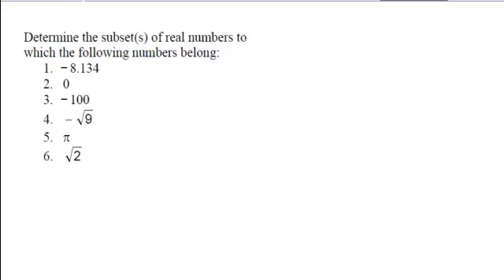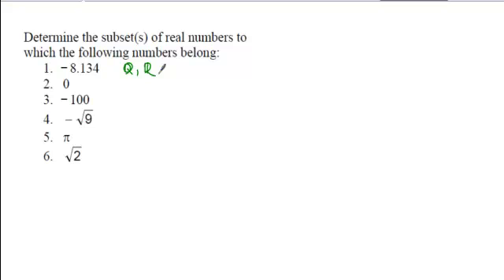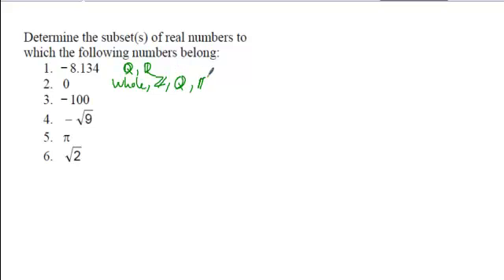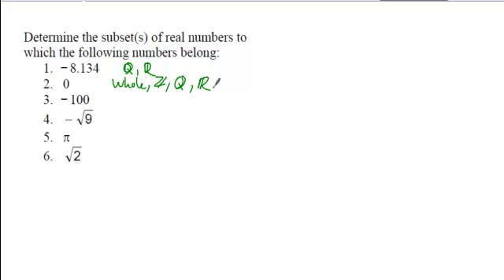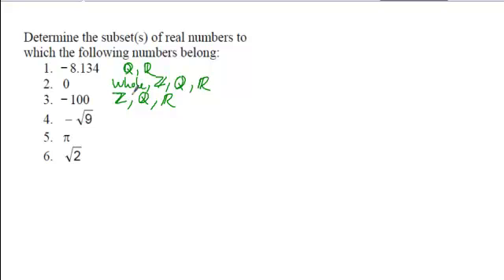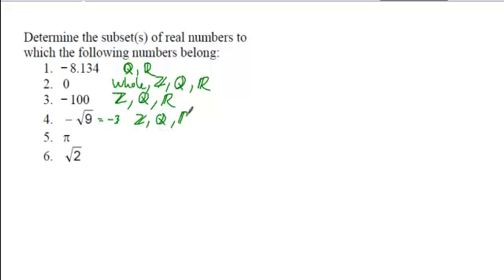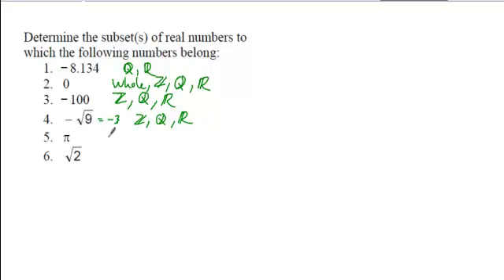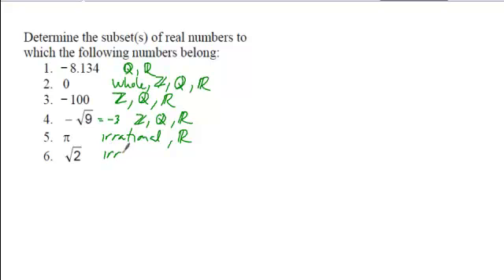pre finalREV01 06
precal prep finals review WS #1-6